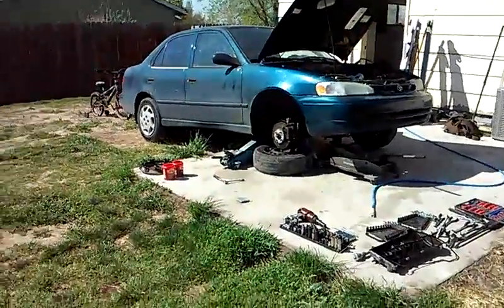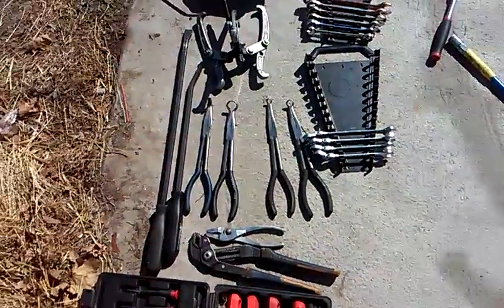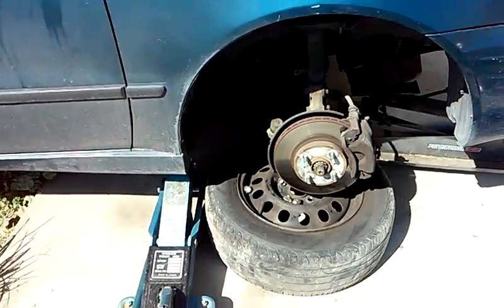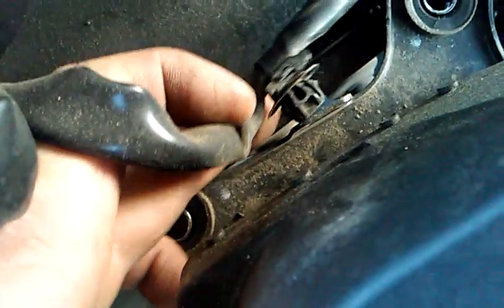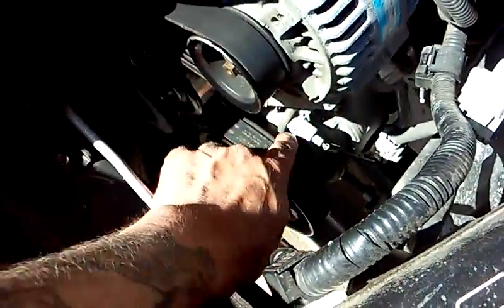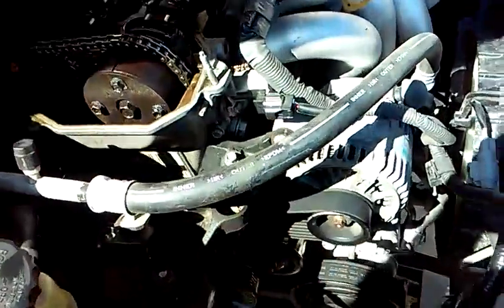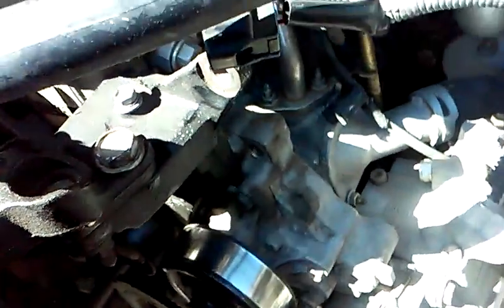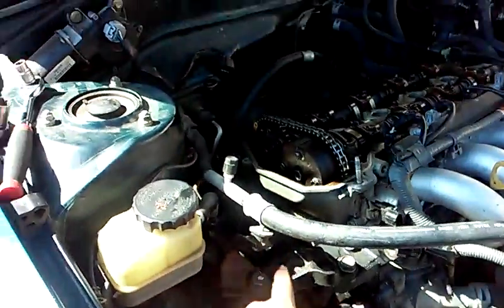Toyota Corrolla 1 8l timing chain break down part 1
Taking apart a toyota 1.8l engine for new timing chain and valve adjustment.